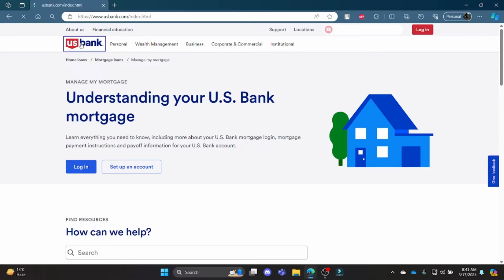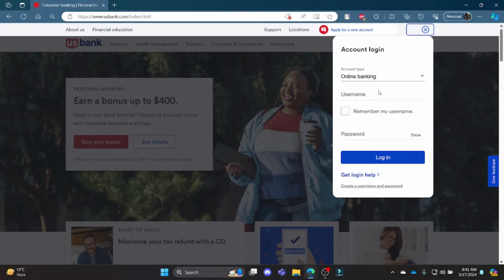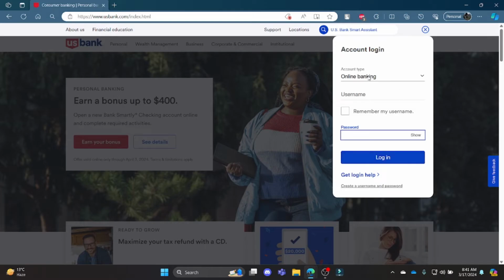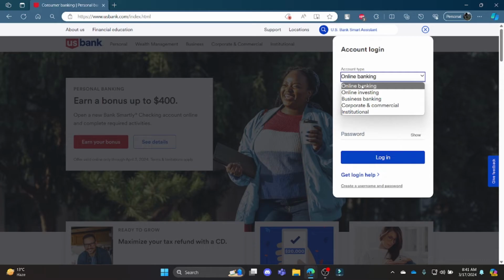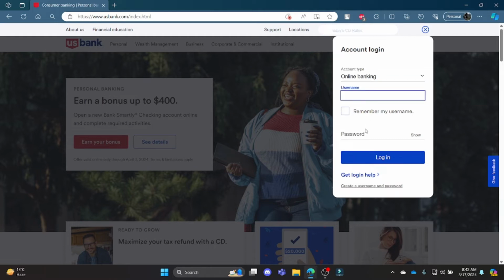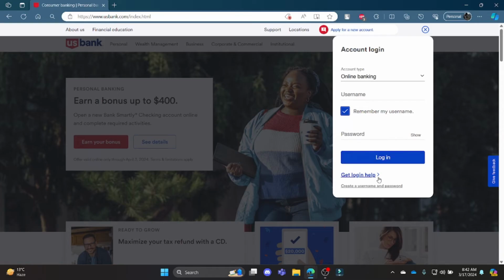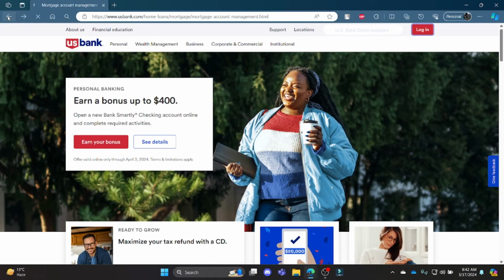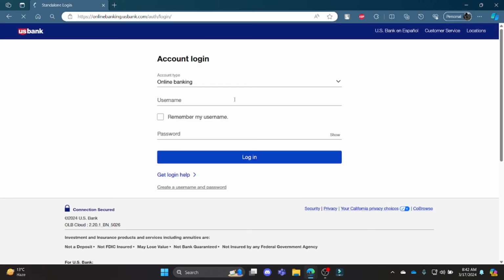How to Login to US Bank Mortgage Account (2024) | Sign In to US Bank Mortgage Account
In this video, we'll guide you through the process of accessing your US Bank mortgage account online. We'll explain the benefits of managing your account online, such as viewing your loan details, making payments, and tracking your account history. We'll also answer any questions you might have about logging in for the first time and navigating the US Bank mortgage account online platform. By the end of this video, you'll feel confident managing your US Bank mortgage account online.